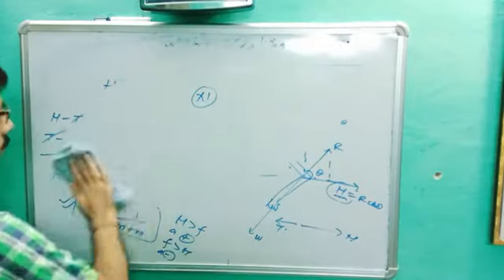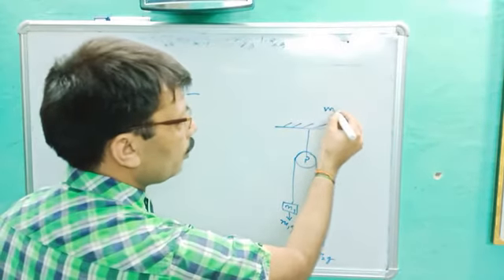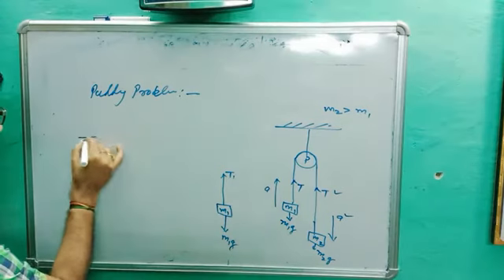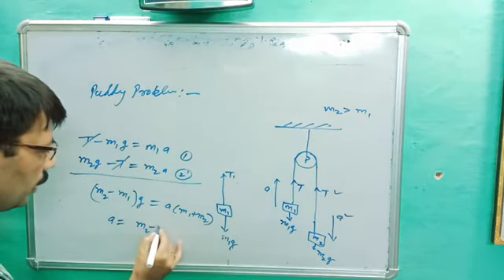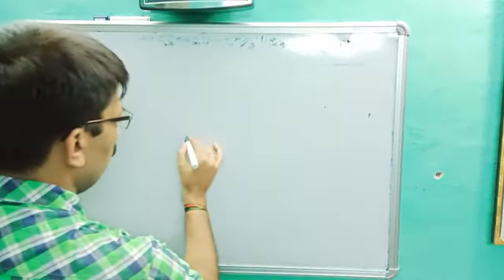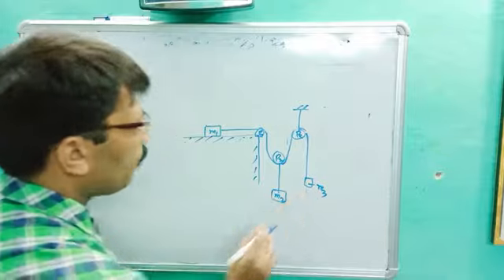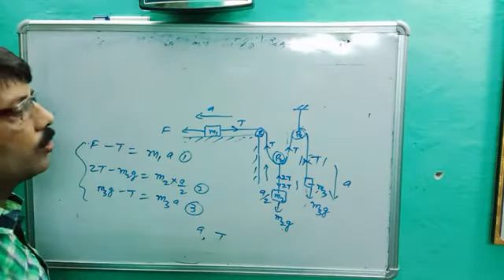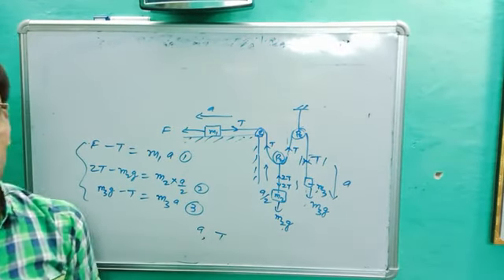Cl-XI Physics (lecture -10) By R k Tripathi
Pulley problem